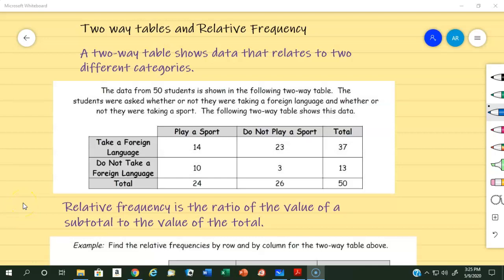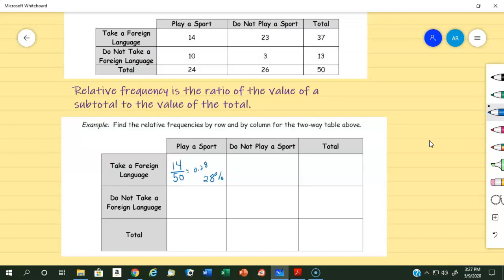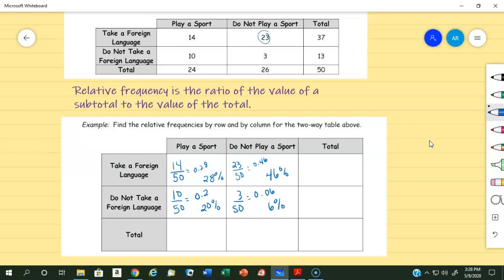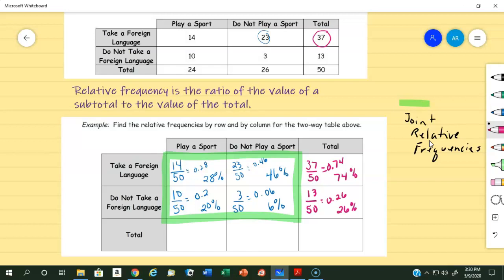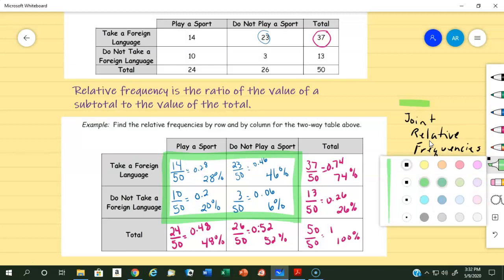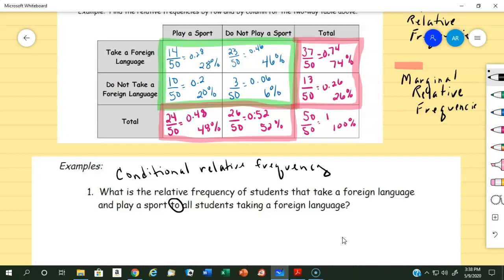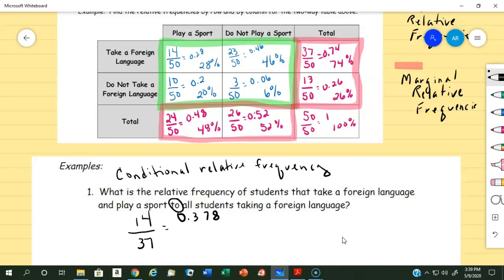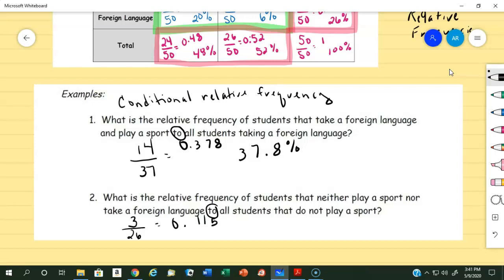Two way tables and relative frequency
Using an example, find and define joint relative frequency, marginal relative frequency and conditional relative frequency for a two way table.